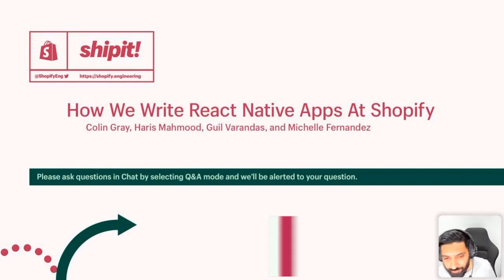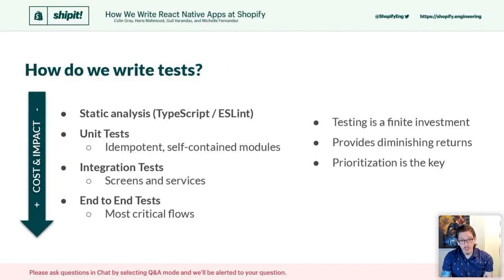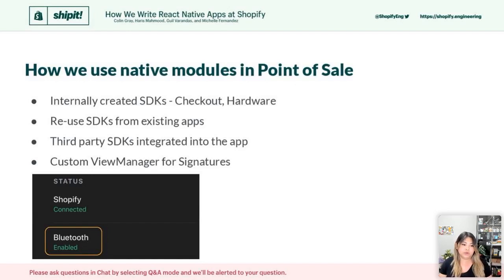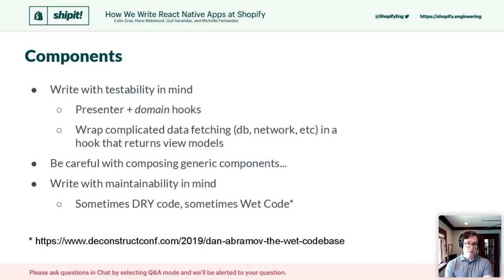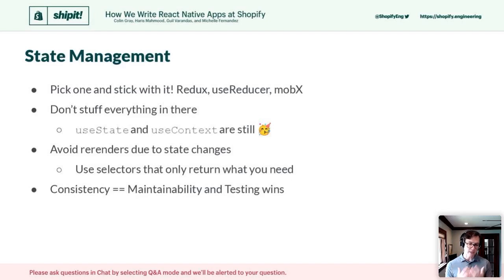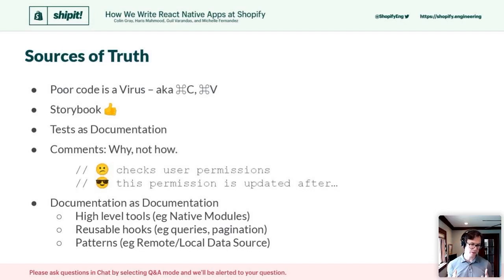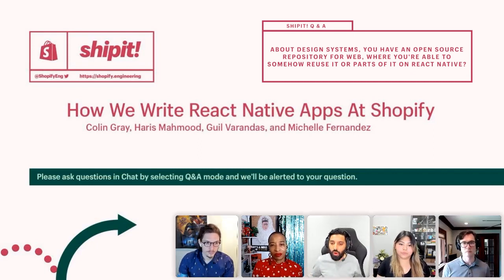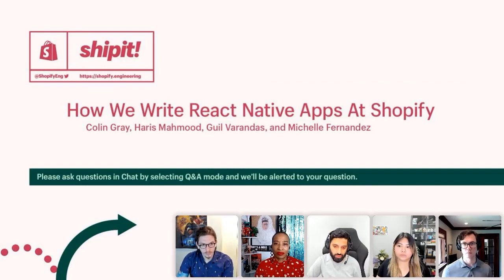ShipIt! Presents How We Write React Native Apps at Shopify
A year ago, we announced our decision to place our bets, and our developer resources, on React Native. As you could expect, the move was met internally with a mix of excitement and apprehension, but a year later, we are still convinced that we made the right decision.

But making the right decision doesn’t come for free. We’ve had to rethink our development best practices in the mobile arena, re-standardize patterns, and choose and reject which open source projects to adopt (or, in the case of Software Mansion’s Reanimated and Gesture Handler frameworks, which projects to support financially).

During this event you will learn more about how we:

- Write React Native Apps at Shopify
- Leverage React Native while still using iOS and Android native features
- Implement performant scrolling
- Organize code for consistency and maintainability.